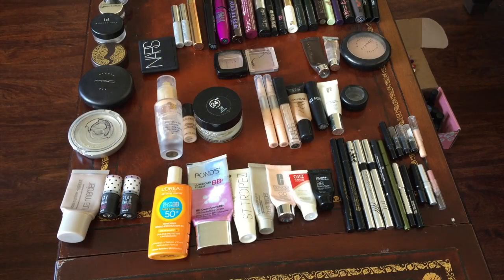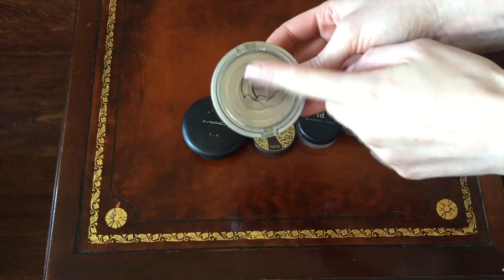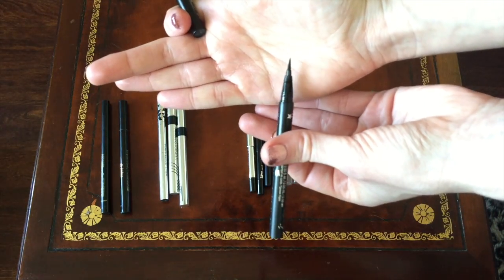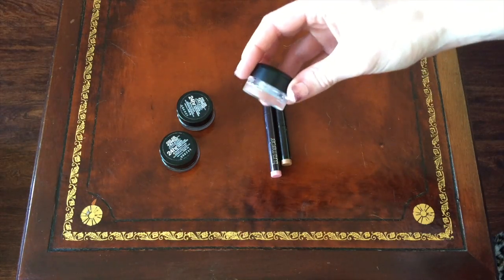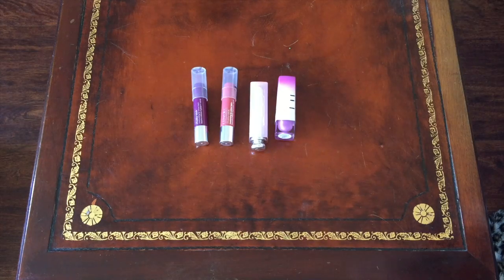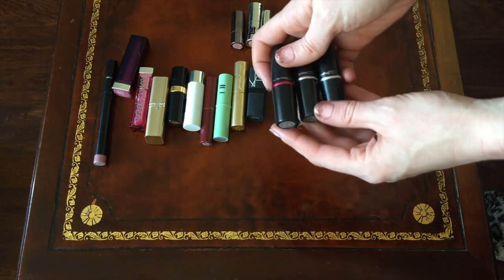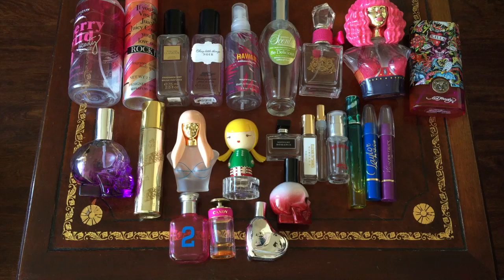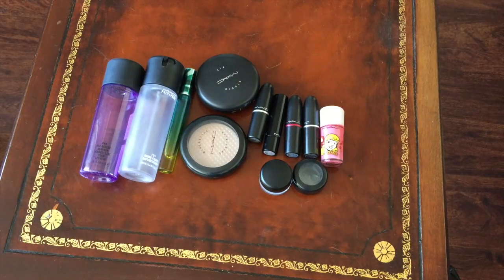All Makeup Finished in 2015 - A Year of Empties!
Here is a peek at ALLLLLL of the makeup, perfume, & nail polish empties I have finished from 2015!  This is a VERY long video, I do apologize for the length.

I finished a total of $1,894.00 worth of items in 2015 just in the makeup, perfume, & nail polishes. I owe the majority of this to project panning and seasonal challenges.

I tried to keep the extra chatter to a minimum, but I did go into a bit of detail on a few of the categories. The original video was about 45 minutes long, so I tried to edit it down as much as possible.

Overview of all products  2:56
Face Primers  3:23
Foundations  3:42
BB Creams/Tinted Moisturizers  4:17
Concealers  5:30
Powders  6:51
Blushes  8:19
Bronzers  8:48
Highlighters  9:13
Eyebrow Products  10:07
Eyeliners  10:48
Cream Eyeshadows/Eyeshadow Bases  15:23
Mascaras  16:38
Lip Scrubs  18:40
Clear Lip Balms  19:22
Lip Liners   20:21
Tinted Lip Balms/Sheer Lipsticks  20:51
Lipstick  22:16
Lipgloss  26:35
Eyeshadows  29:27
Fragrances  29:40
Setting Sprays  32:42
Nail Polishes  33:14
Back-to-MAC Empties  34:04